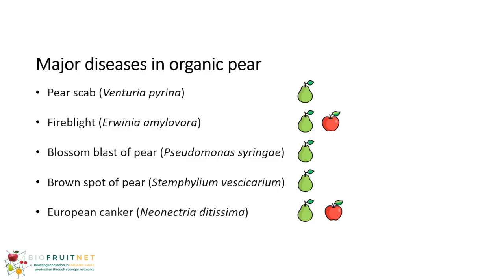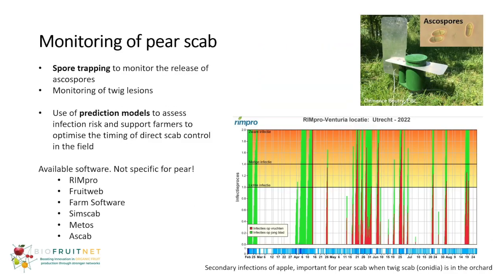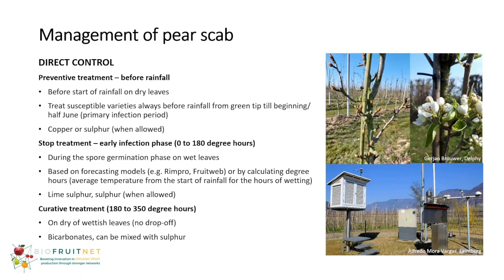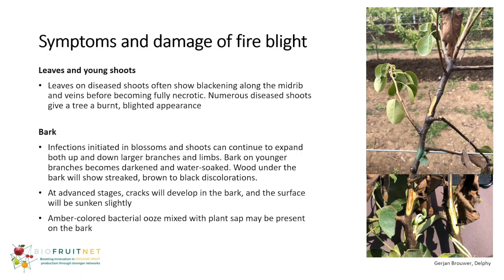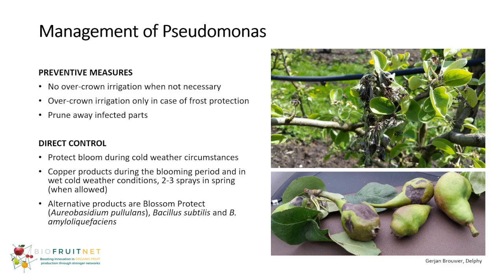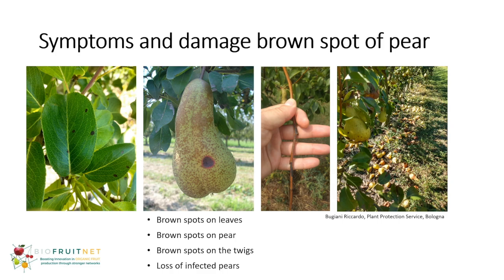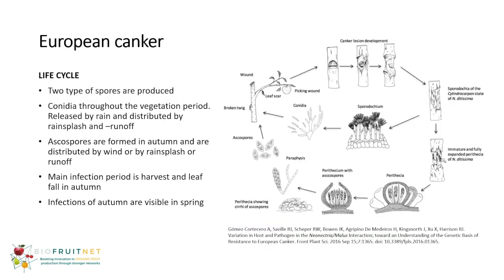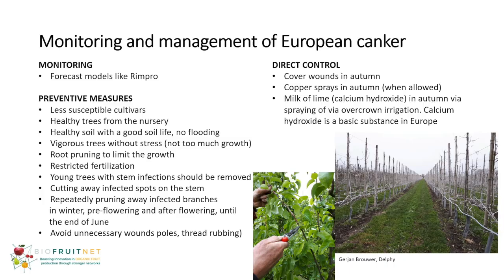Pome fruit module 3: Pear disease control HD 720p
In this course you will learn about five major diseases in organic pear production, their life cycle, symptoms and damage, and strategies for monitoring and control.
• 0:48 Pear scab (Venturia pyrina)
• 7:51 Fireblight (Erwinia amylovora)
• 12:28 Blossom blast of pear (Pseudomonas syringae)
• 14:14 Brown spot of pear (Stemphylium vesicarium)
• 18:38 European canker (Neonectria ditissima)